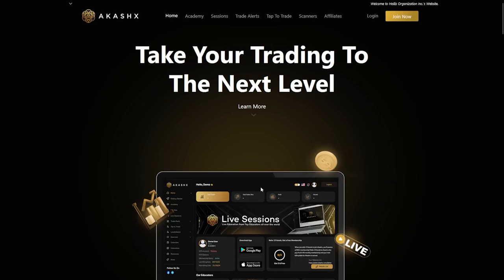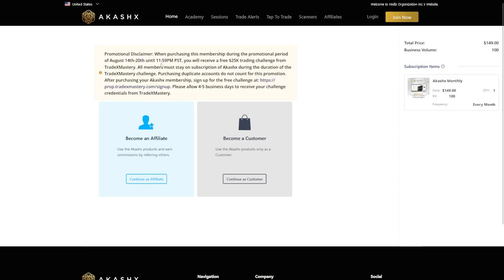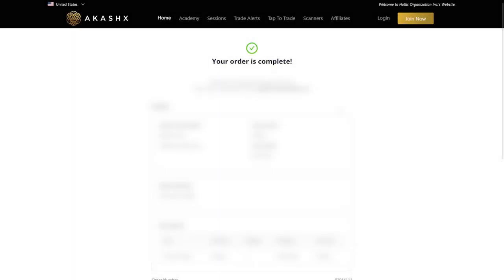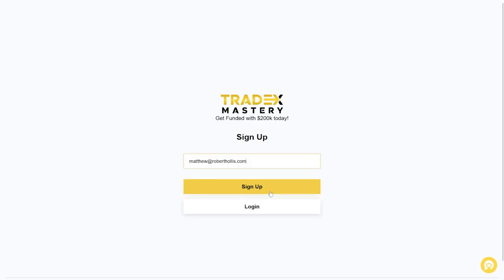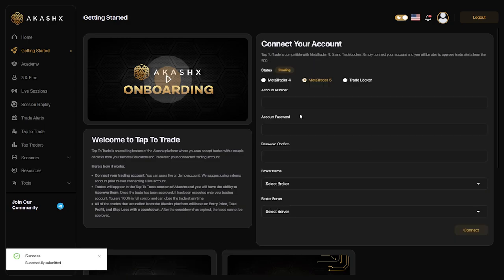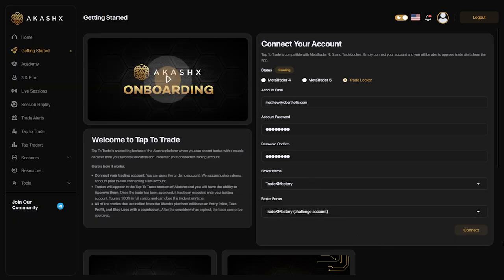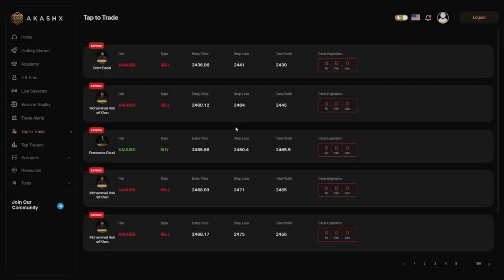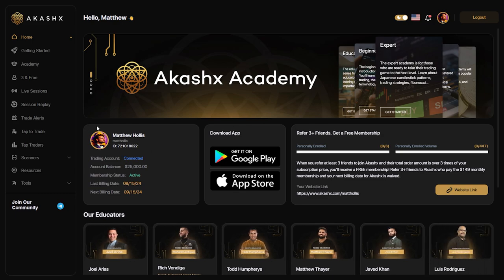How to get started with Akashx and TradeXMastery 💰